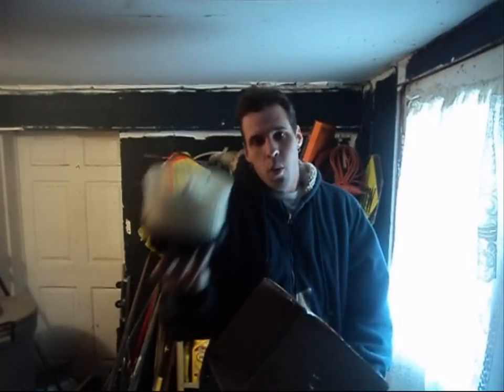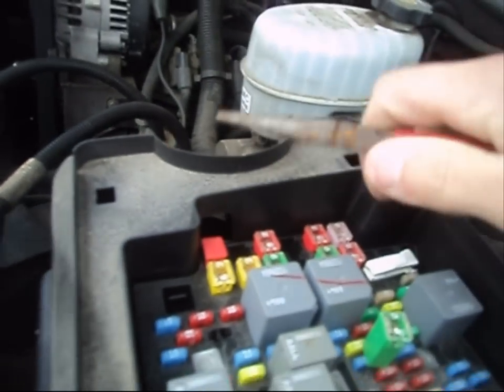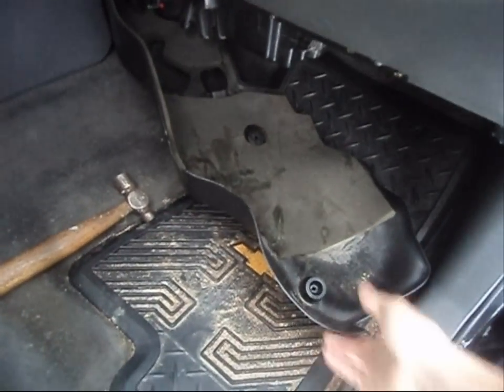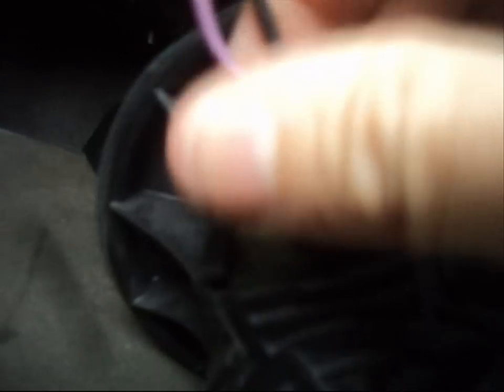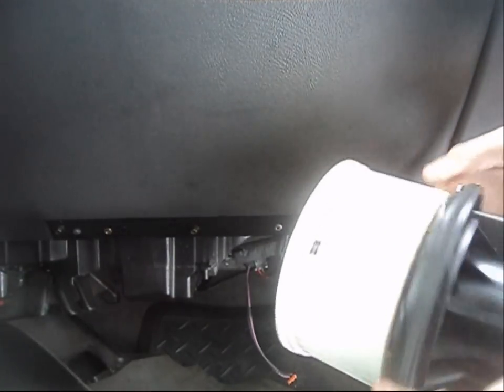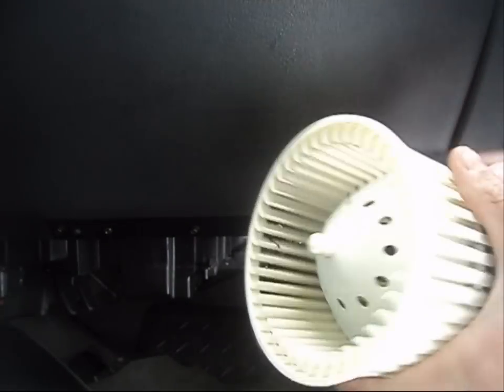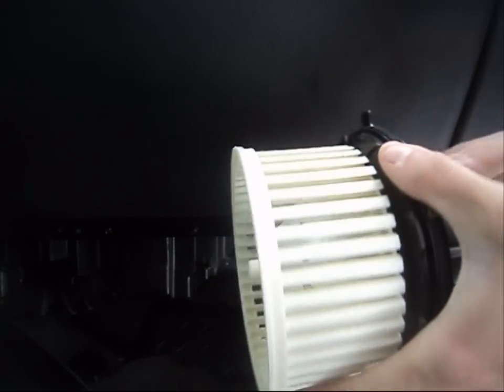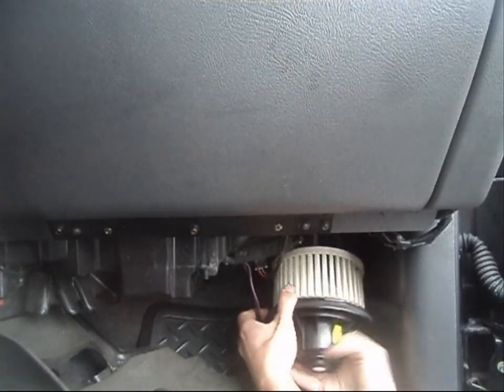Chevrolet Suburban, Avalanche, Tahoe Blower Motor Replacement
Instructional video on how to remove and replace A/C heater blower motor on your Chevrolet climate control system.